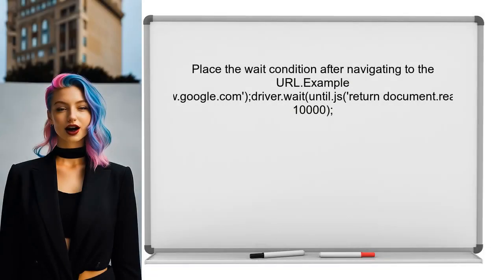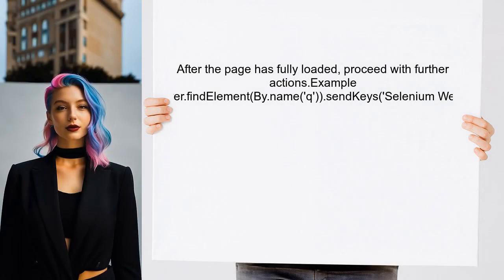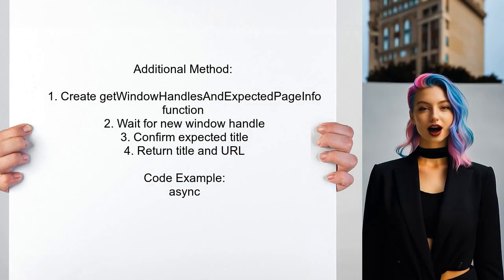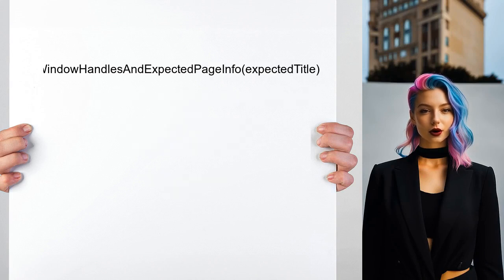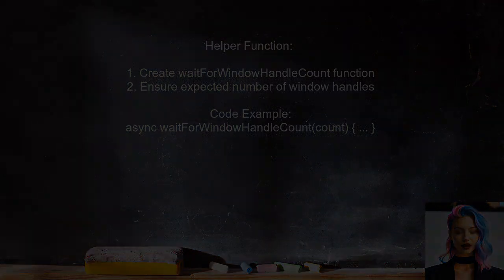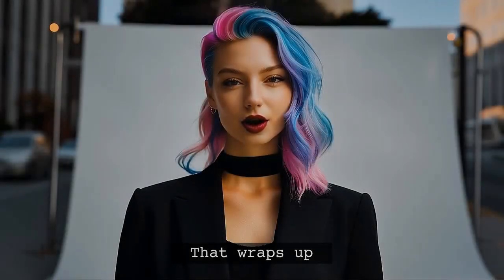How to Wait for Page Load with WebDriverJS: Complete Guide & Solutions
In this comprehensive guide, we delve into the essential techniques for effectively waiting for page loads using WebDriverJS. Whether you're a beginner or an experienced developer, understanding how to manage asynchronous page behavior is crucial for building robust automated tests. Join us as we explore various strategies and solutions to ensure your scripts run smoothly and efficiently, minimizing errors and enhancing performance.

Today's Topic: How to Wait for Page Load with WebDriverJS: Complete Guide & Solutions

Related to: webdriverjs, waitforpageload, seleniumwebdriver, javascriptautomation, webtesting, completeguide, pageloadstrategies, asynchronousjavascript, webautomation, testingsolutions, browserautomation, javascripttesting, webdrivertutorial, webdevelopment, front-endtesting,